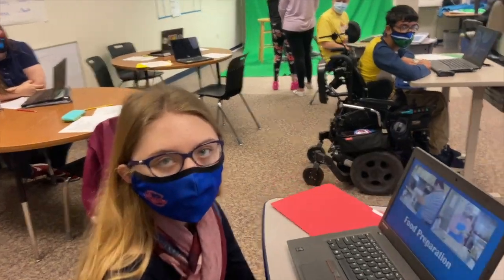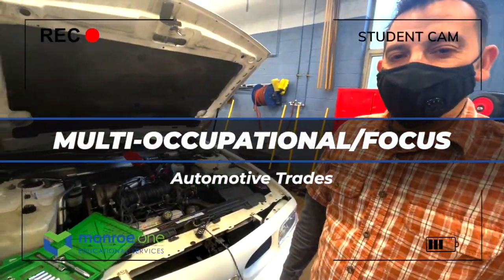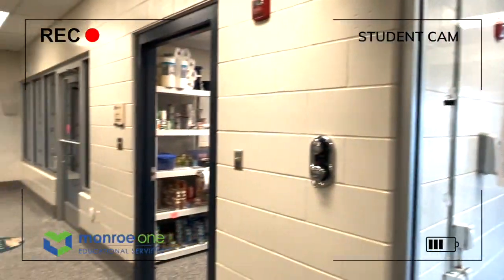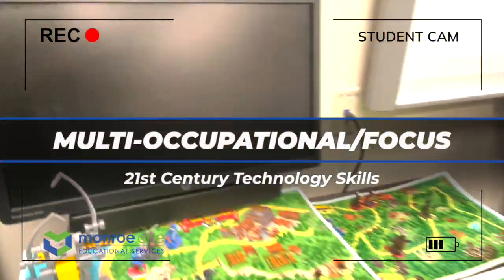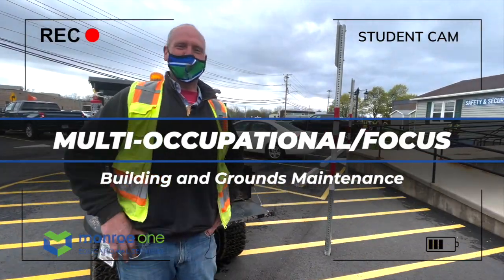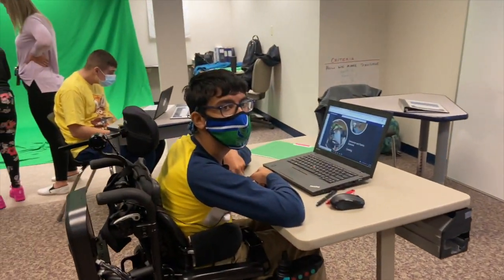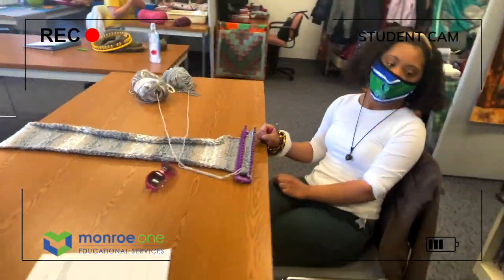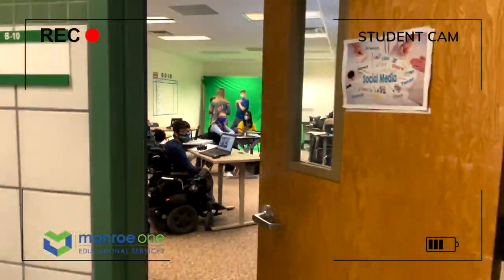Virtual Tour of Multi-Occ/FOCUS at Monroe One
Visit the Multi-Occupational and FOCUS programs in this virtual tour WITH students, co-created BY students.
Multi-Occ/FOCUS provides high school students the opportunity to develop the skills and attitudes they will need to succeed in work and life after high school.
The programs are committed to excellence in meeting the educational needs of students, improving the quality of life by providing real-life learning experiences combined with job skill development.